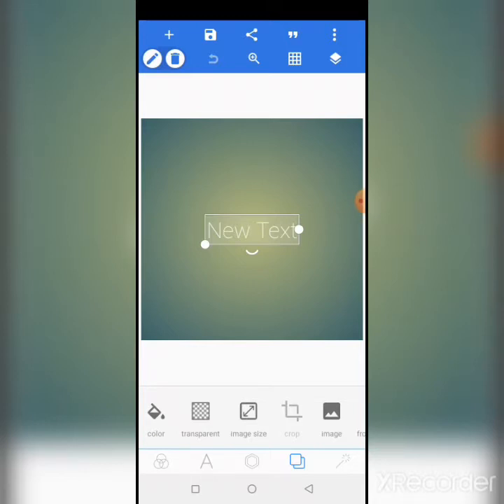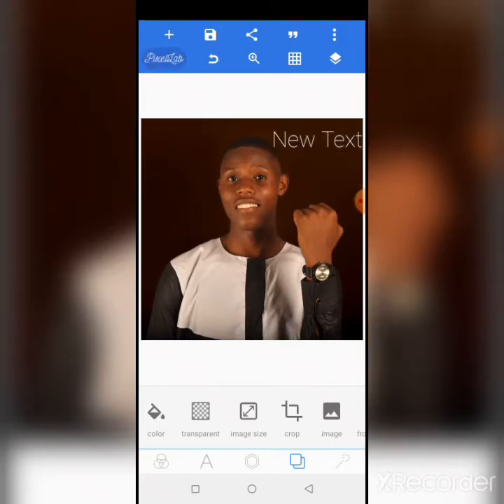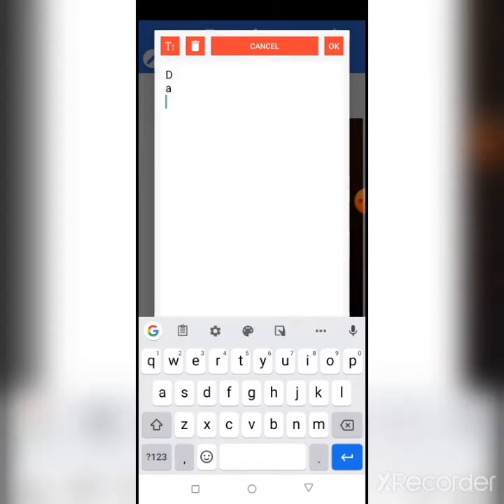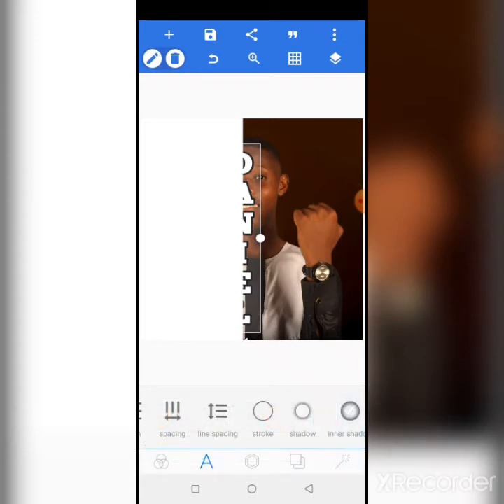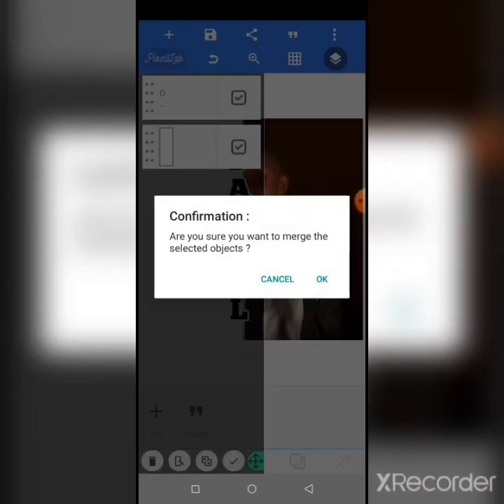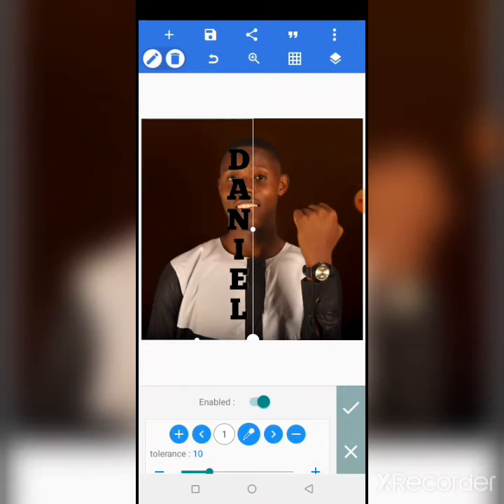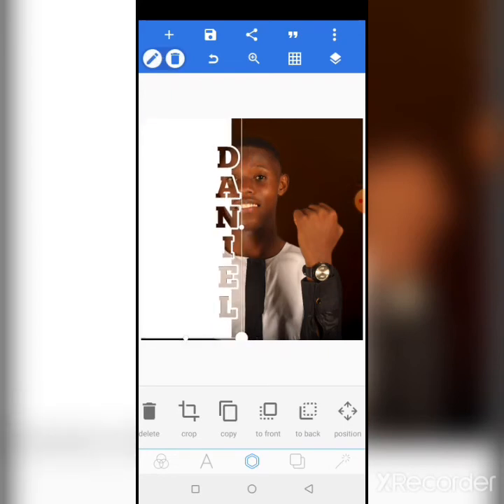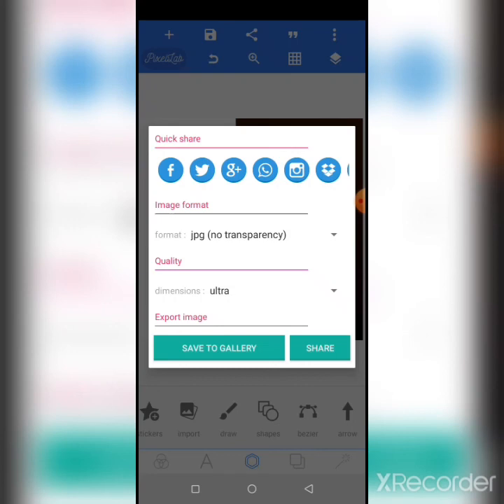How to Text Mask an Image using Pixellab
This is Godson_P Service Concept Tutorial on how to Text Mask an image with smartphone using Pixellab.